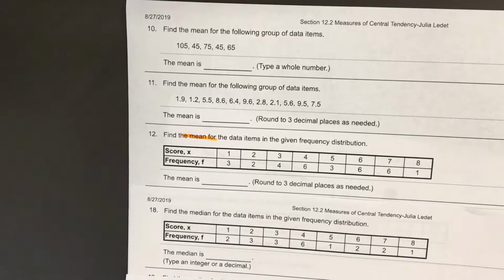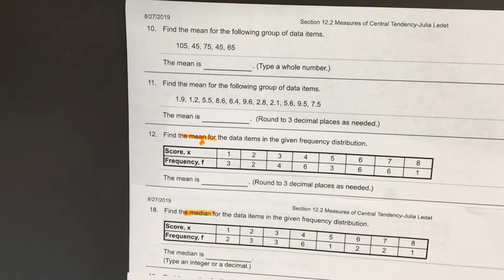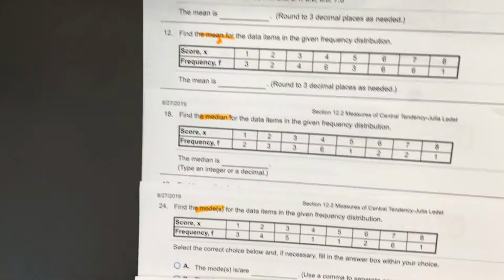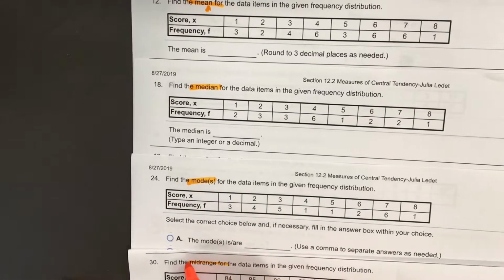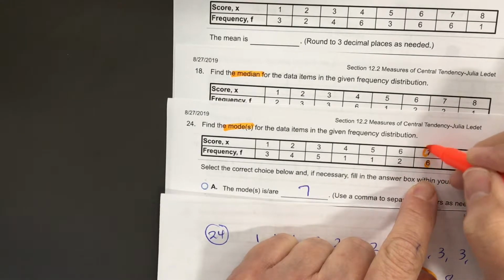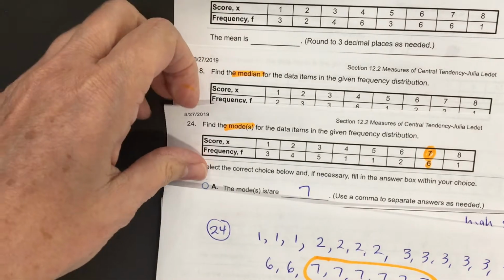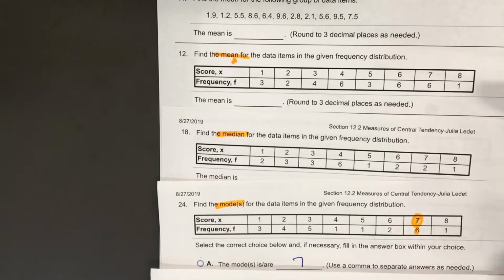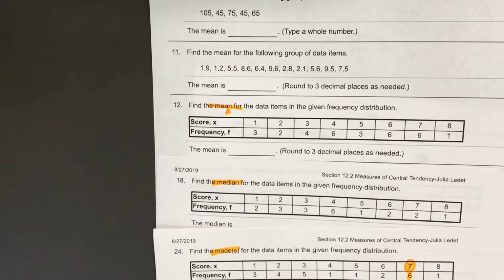Section 12.2 Video 12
Finding Measures of Central Tendency from a Frequency Distribution
Finding the Mean, Median, Mode, Midrange from a Chart